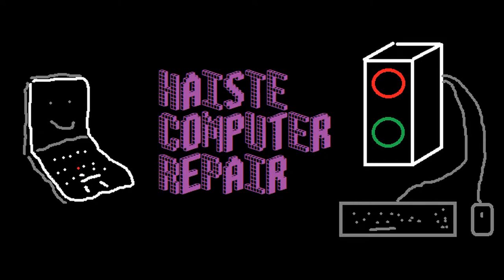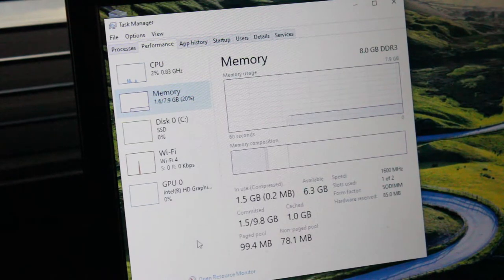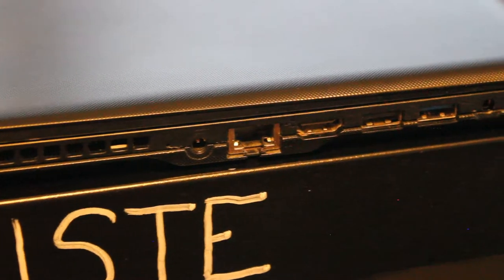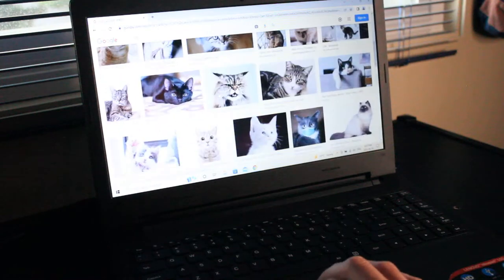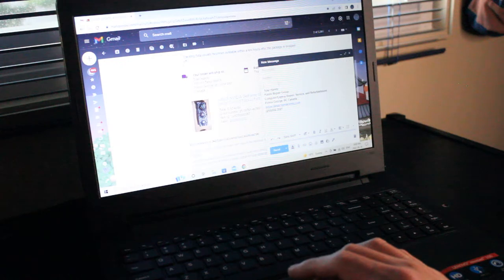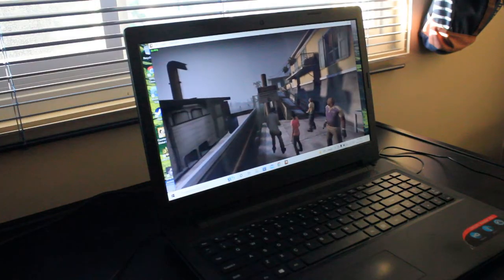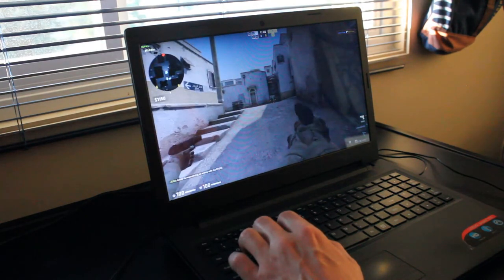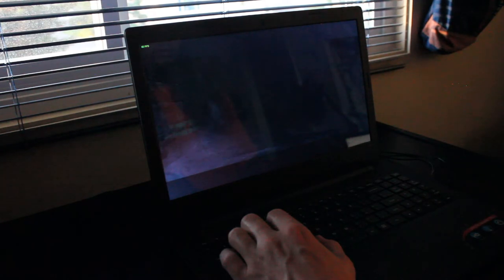Lenovo Ideapad 100-15IBD Review in 2022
I test run a Lenovo Ideapad 100 with the following specs:

Intel(R) Core(TM) i3-5020U CPU @ 2.20GHz
Intel(R) HD 5500 Graphics
8GB DDR3 1600MHz RAM
256GB LiteOn SSD

0:00 Intro
0:05 Specs
2:04 Gaming

Artist: tubebackr
Track: Progressive Love